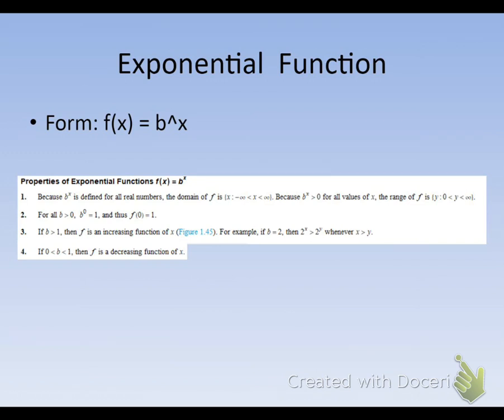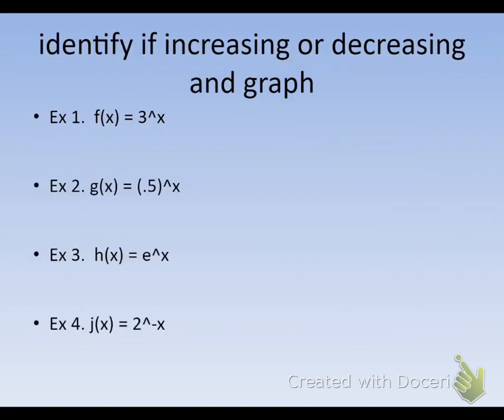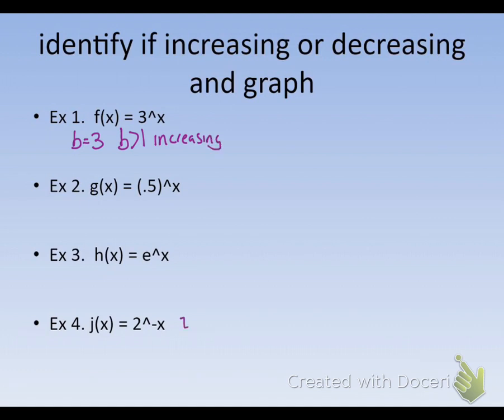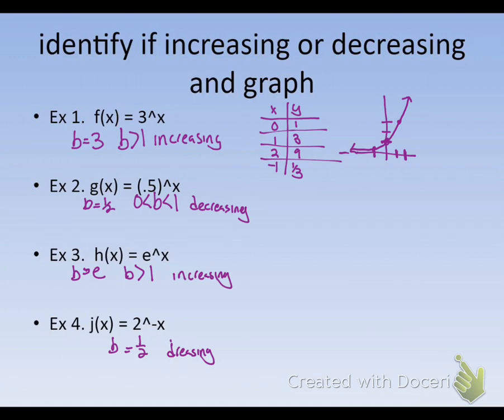Section 1.3 part 1